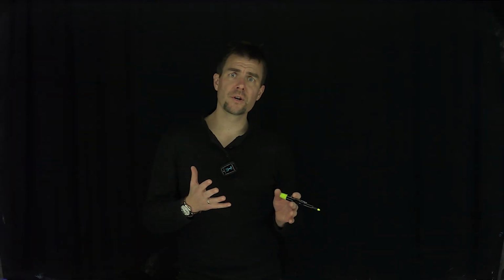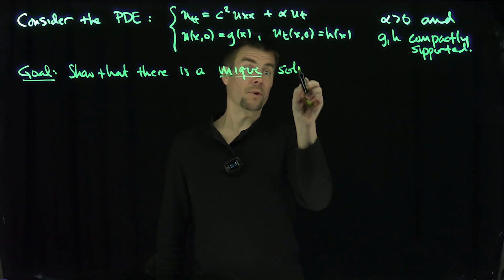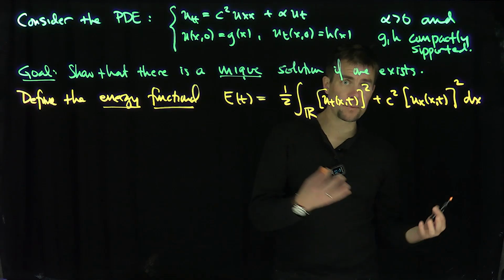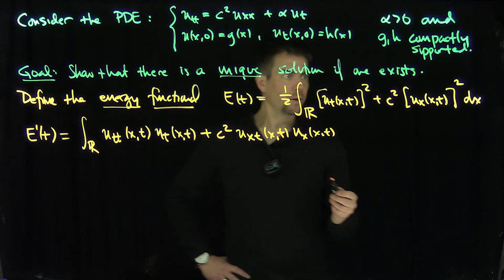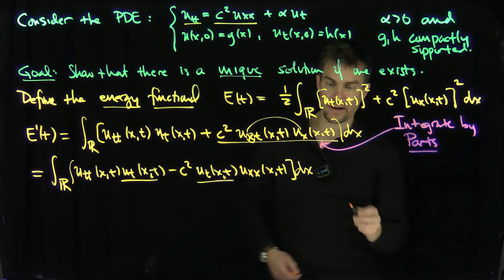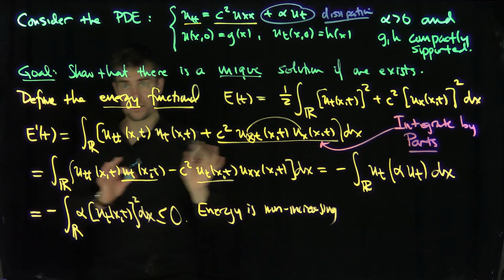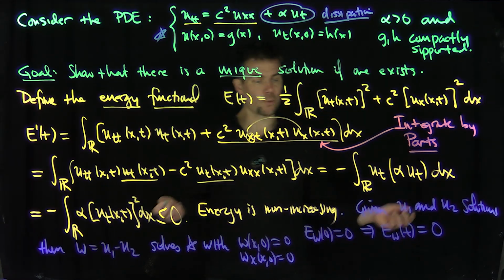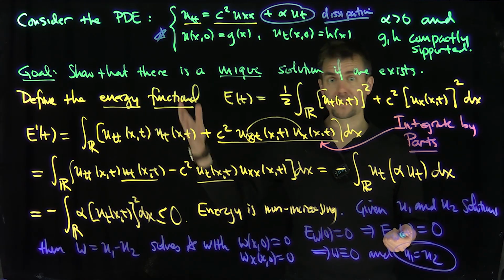Energy Methods for the Dissipative Wave Equation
We consider the wave equation with a dissipative term. The reason that this equation is dissipative is that the energy functional for the wave equation is non-increasing, so it is possible for the energy of the system to decrease. This implies that there exists dissipation or friction of some sort in the system.